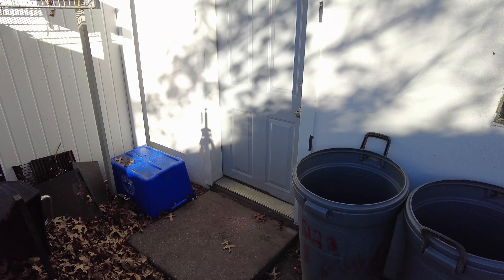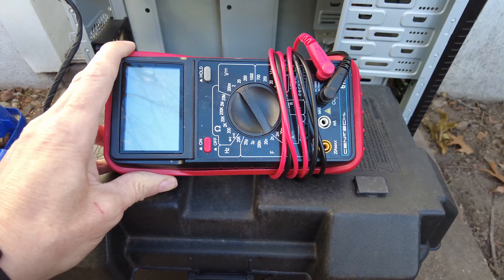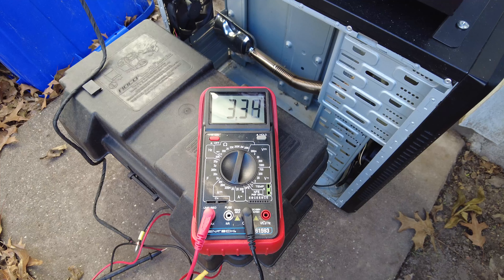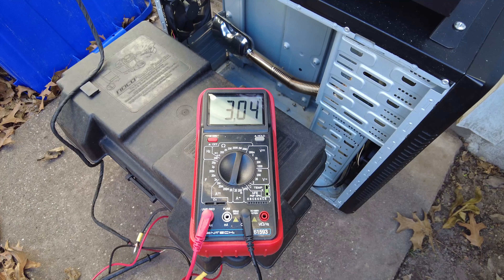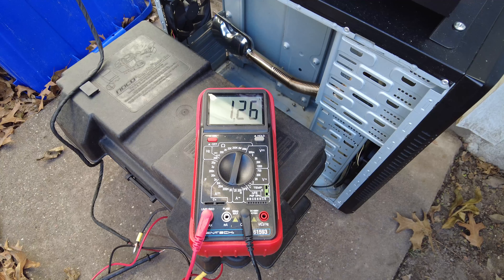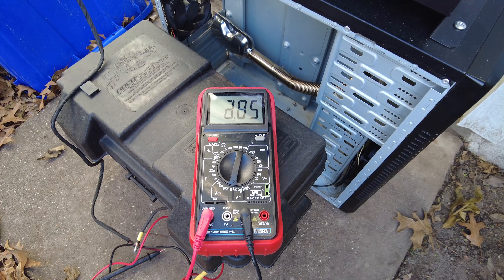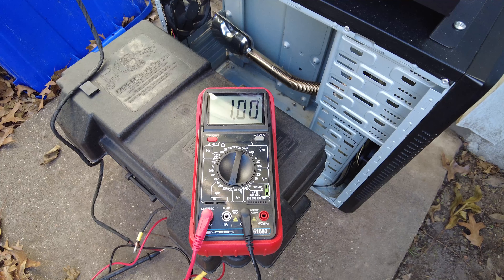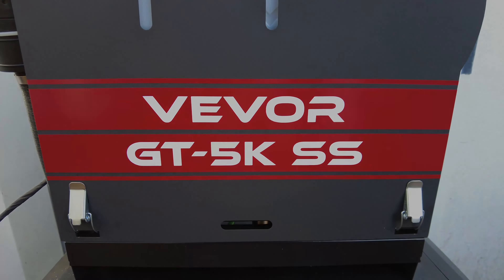The Watchman News - Chinese Diesel Parking Heater Current Draw & Spike - Blown Power Supply - Plan B